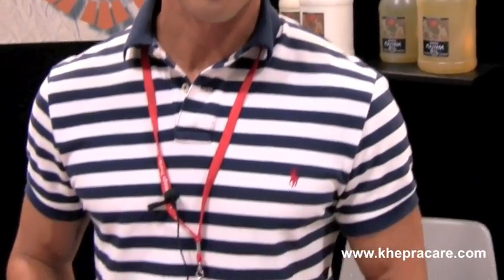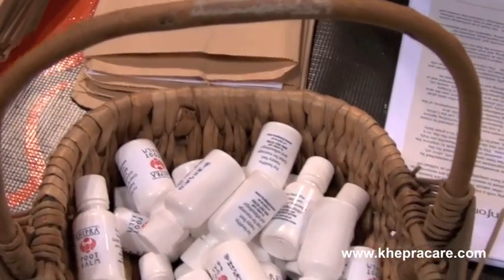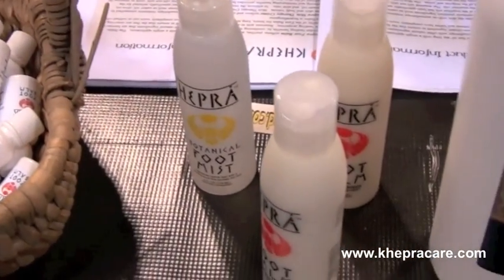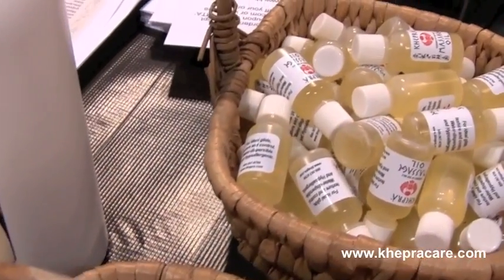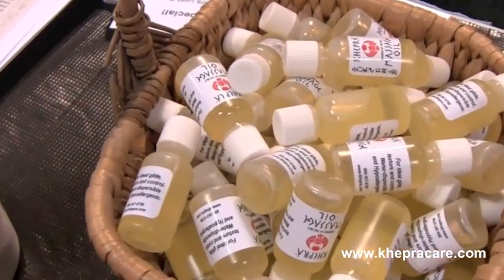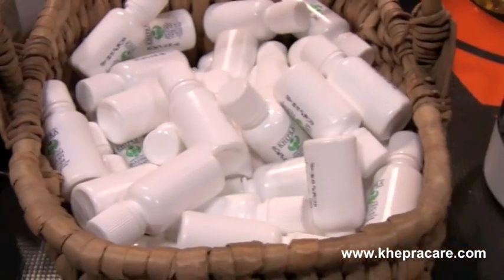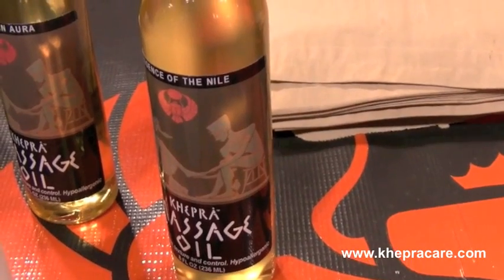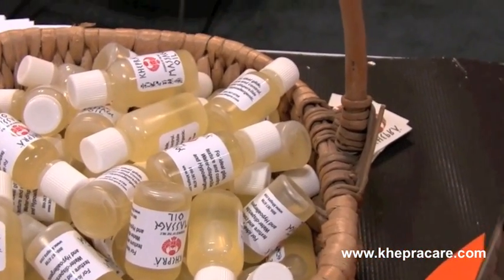Khepra Egyptian Skin Care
The Art of Aromatherapy

Khepra Skin Care was born out of the belief that Nature is the most powerful source of the substances that promote the health of the body. All of our products employ the art of aromatherapy, the blending of essential oils to amplify the therapeutic nature of the oils. Each essential oil we have selected for our products has been chosen for the specific healing benefits it provides. In addition, the essential oils provide pleasant fragrances that stimulate the senses and spirit.

The Buzz about Beeswax

The ancient Egyptians were the first to combine beeswax with aromatherapy. Several of our products are based on these same practices. The beeswax acts as a time-release vehicle, slowly releasing essential oils into the skin over many hours. In addition, beeswax contains seven antibiotics, including the strongest naturally occurring antibiotic -- propolis.

Company History

Khepra Skin Care was established in Minneapolis, Minnesota in 1987. We started by focusing on developing premium products for massage therapy. Over the years we found that several of our formulations were also ideal for daily skin and body care. All of our products are made in Minneapolis. Our employees and their families proudly use Khepra products every day.

Tapping into Centuries of Wisdom

In our search for a reliable and creative body of knowledge about natural substances that would promote the health of the skin and body, we encountered the world-renowned healers of ancient Egypt. The incredible medicinal, educational, and engineering skills of the ancient Egyptians led us to believe that their knowledge of natural substances to benefit and heal the body would be highly effective. This has proven true.

Our Logo

Our logo is the scarab beetle which is the ancient Egyptian symbol for the god of healing -- Khepra. The scarab represents new life and spontaneous generation. The ancient Egyptian god of healing was not only responsible for healing the human, but also responsible for healing the Earth. Each day the Earth was believed to be reborn, with Khepra pushing the sun across the sky -- the sun is represented in our logo by the orange sphere being pushed by the beetle. We selected the scarab as our logo since we strive to create products that generate new life and renewal for the skin and body.